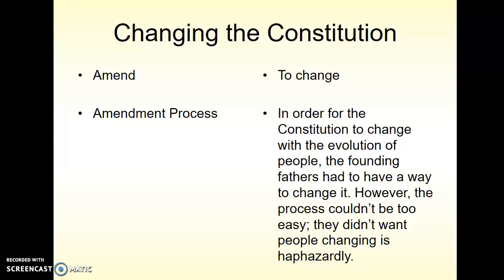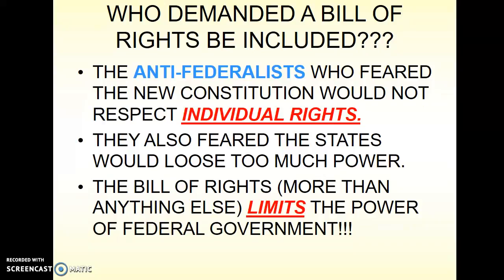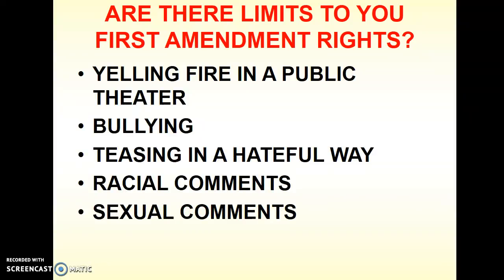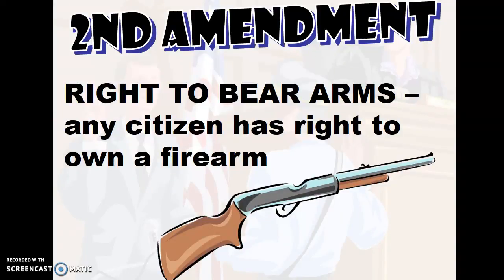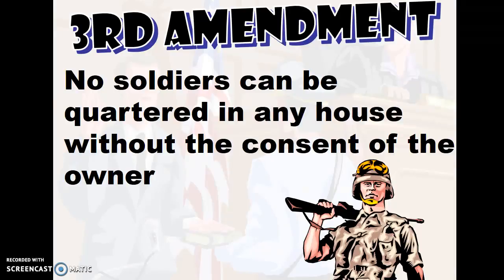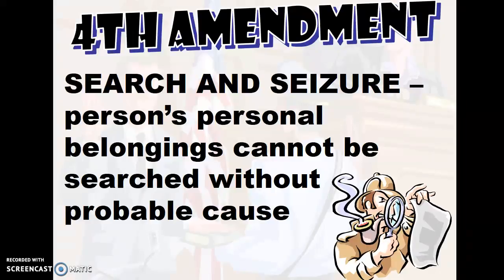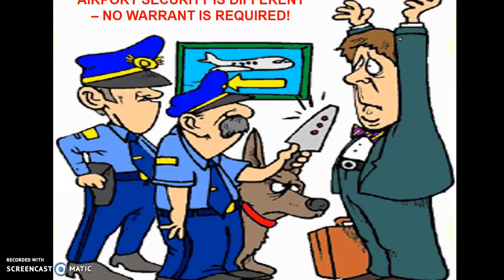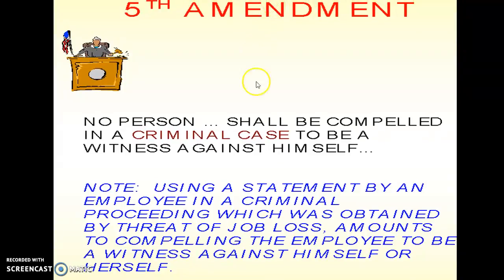Bill of Rights take #1